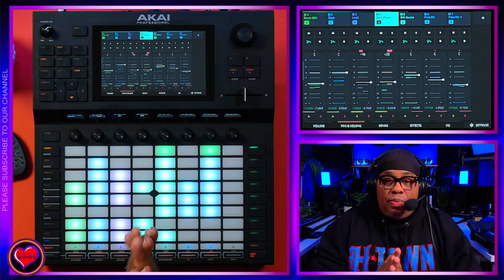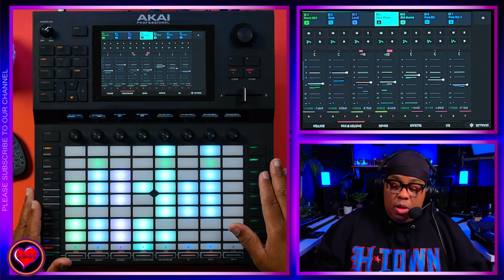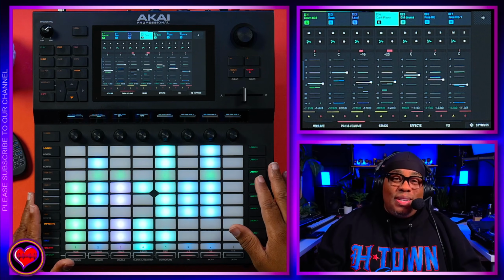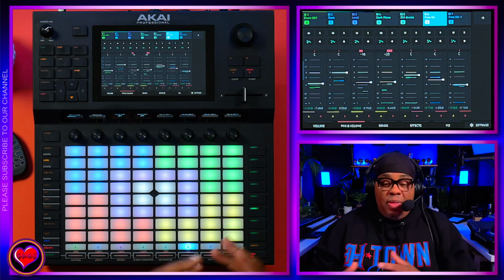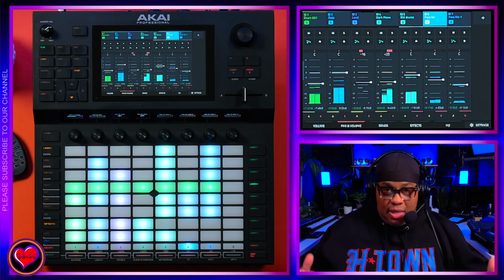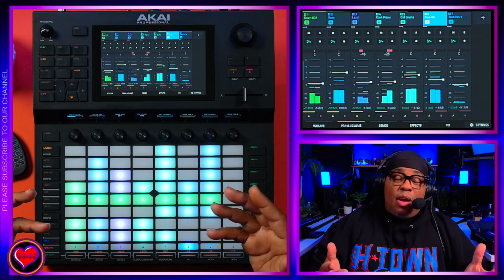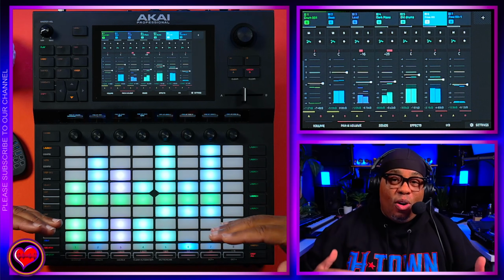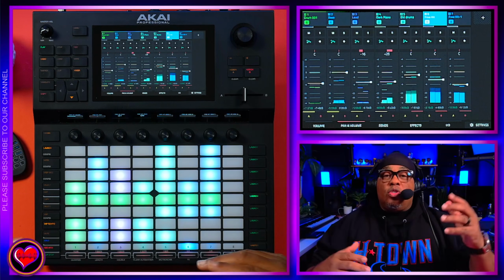Producers! This is why your Beats are So Thin 🤔 Try This!!